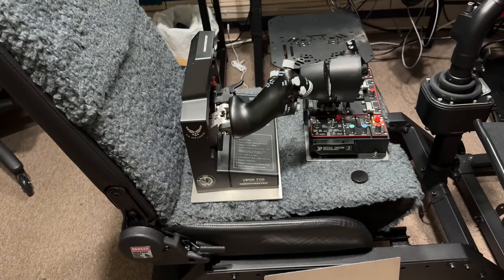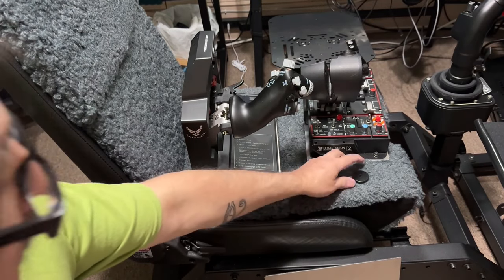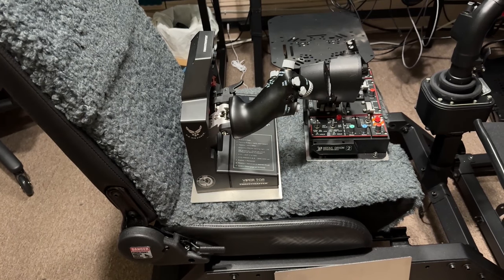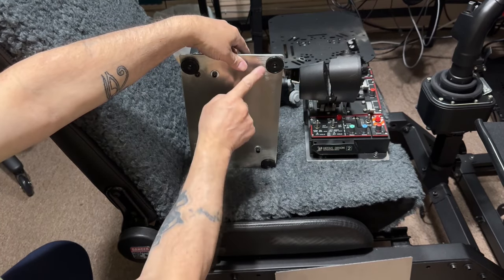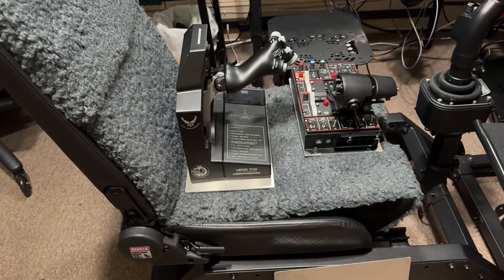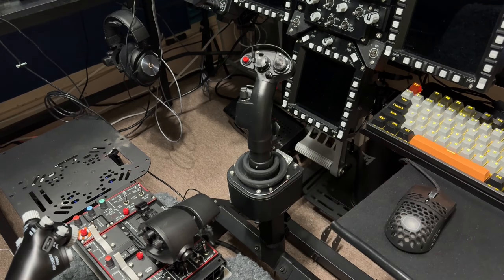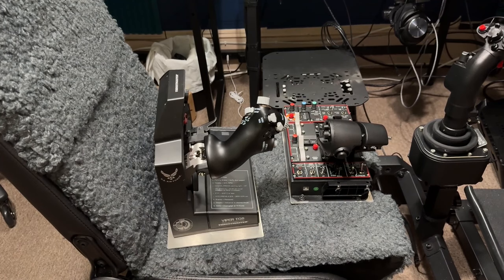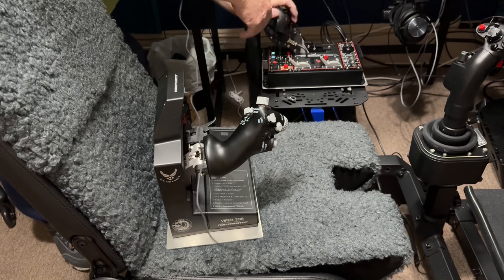Thrustmaster Viper Tqs Mounting Ideas: Part Two Better Than Part One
DCS World Hosted By Fox3 Managed Solutions.

RAM: G. Skill 64 GB (16 GBx4) DDR5/6000 MHz
HOTAS: WINWING HOTAS ORION 2 Throttle.